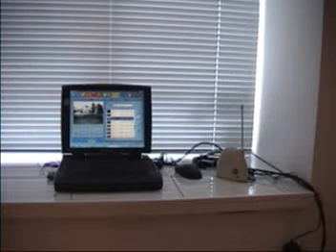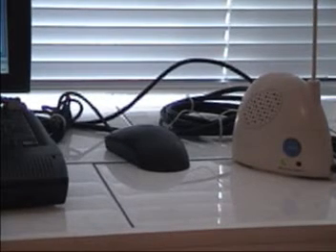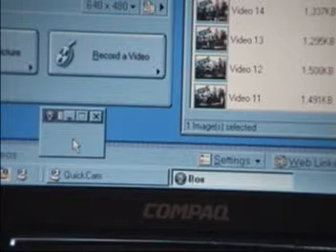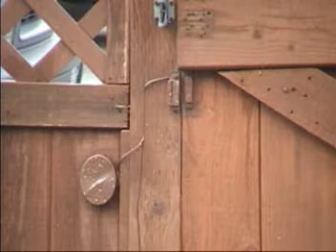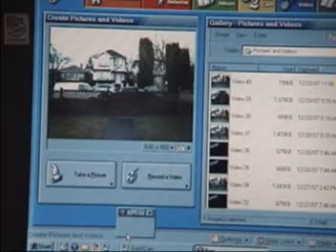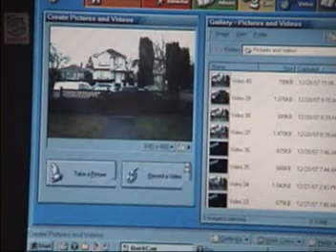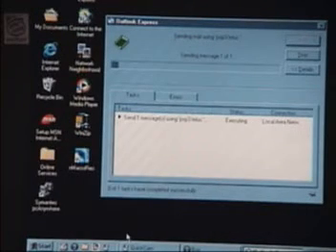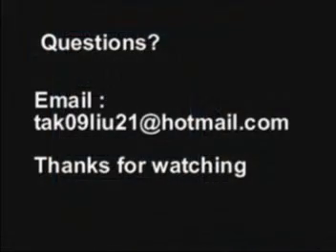Home Security with Email Notification - DIY Project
This is something I put together using an old laptop and webcam.  It will capture a short video clip and email it to your work or home when someone enters your yard.